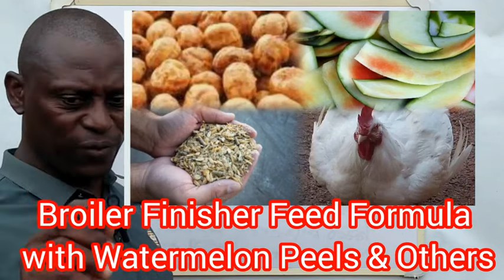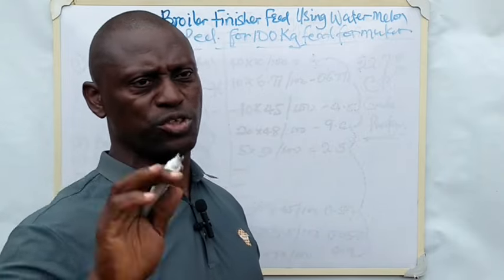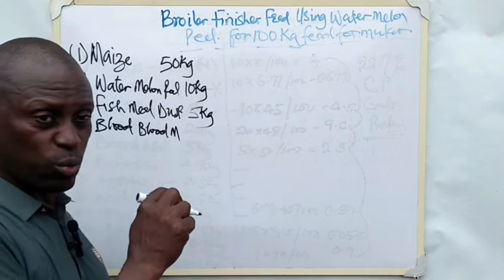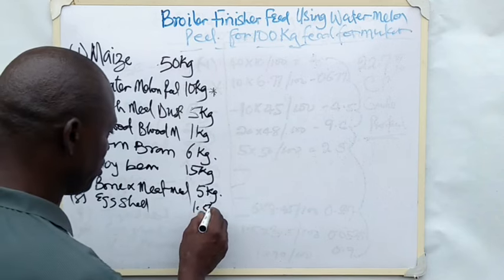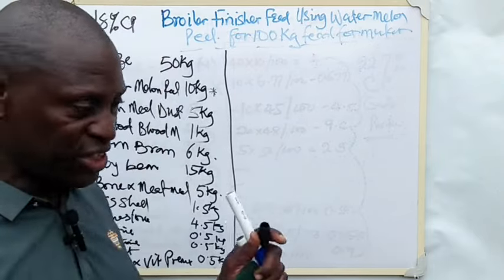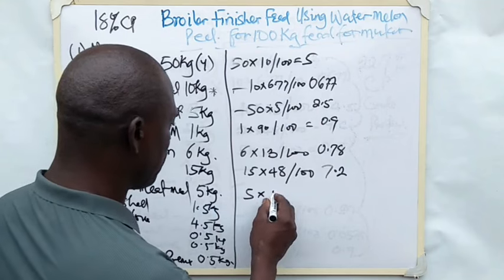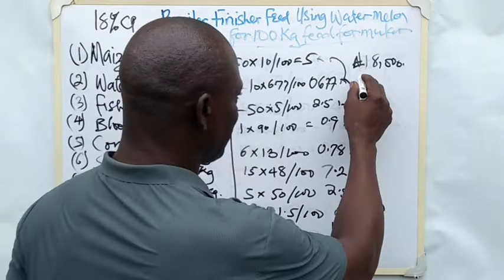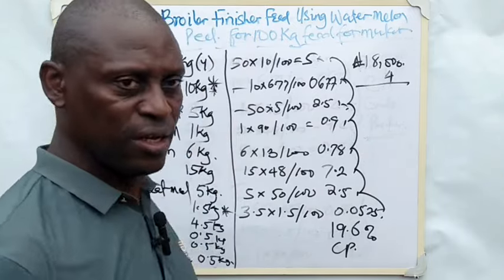How to Make Cheap Broiler Starter Feed with Local Ingredient | Stop Buying Expensive Commercial Feed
How to Use Watermelon Peels in Cheap Broiler Finisher Feed | Poultry Waste Formula!
Cheap Poultry Feed Formula Using Kitchen Waste: Watermelon Peels in Broiler Starter Feed. In today's video, I am sharing an innovative and cost-effective poultry feed formula using kitchen waste. Discover how watermelon peels, often discarded as waste, can be a valuable and nutritious component in broiler Finisher feed.

On this channel, I share in-depth educational content, practical tips, and hands-on experiences gathered from decades of successful poultry and livestock farming. From step-by-step guides to daily farming routines, you'll gain valuable insights into building a thriving farming business. Whether you're just starting or looking to refine your skills, there's something here for everyone. Join me on this exciting journey to create a sustainable and profitable feathered and four-legged community. Let's grow and succeed together!